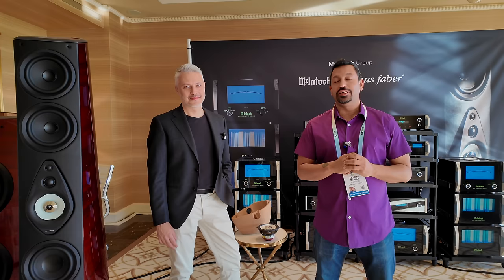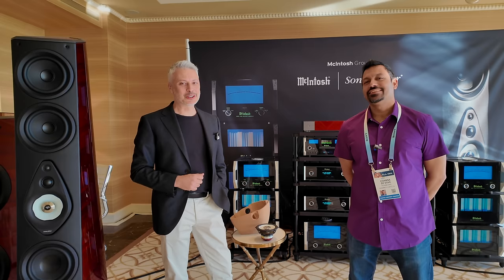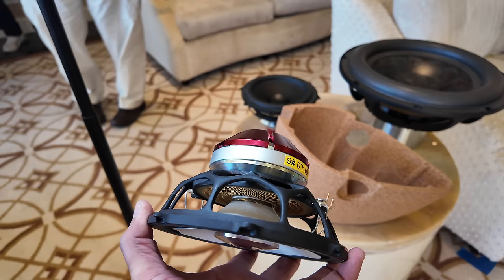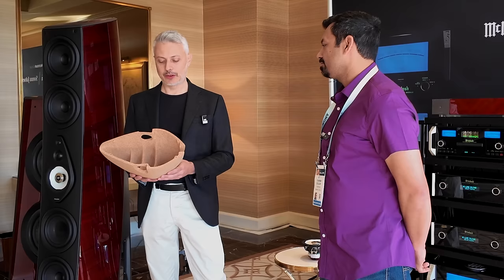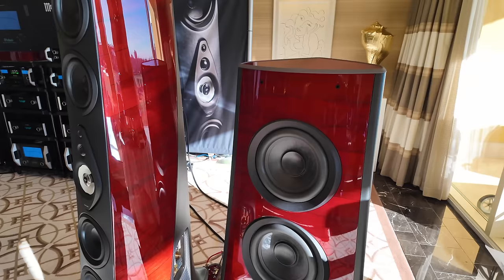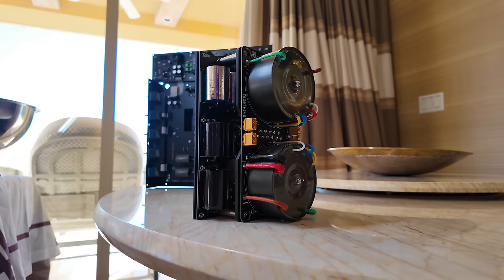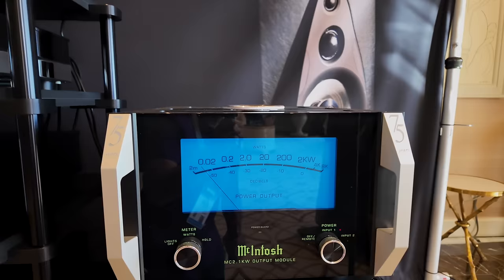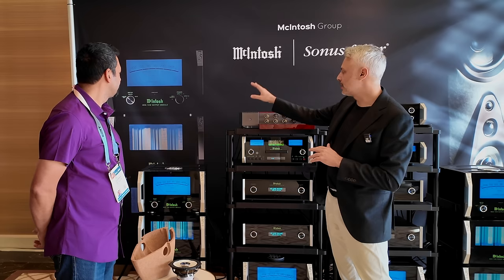*NEW* Sonus Faber Suprema Speakers & McIntosh MC2.1KW Monoblock Amplifiers CES 2024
This video will go over the technology used in the new Suprema Speakers by Sonus Faber.  These things cost a pretty penny!

Marantz AVRs:
NR1510 (Older Model)

Marantz Preamp/Processors:
AV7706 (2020 Model Needs Amplifier Auro-3D)
AV8805A (2020 Model Needs Amplifier Auro-3D)

Pioneer DJ Mixer
Pioneer DJ Headphones